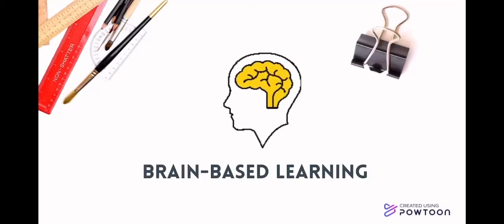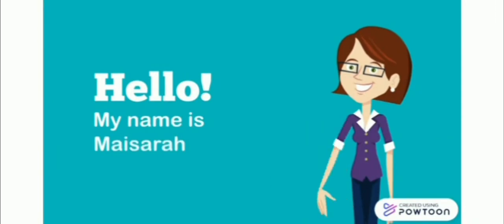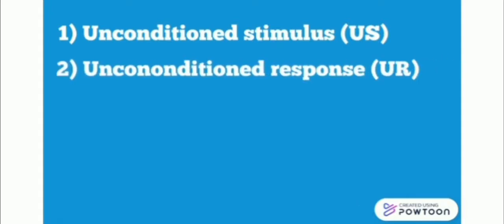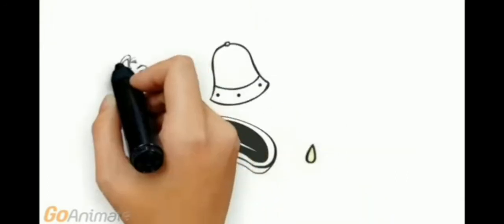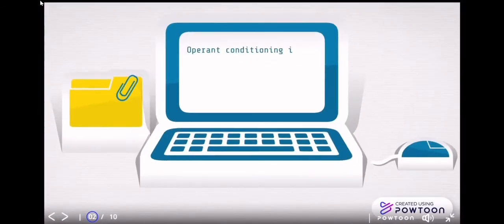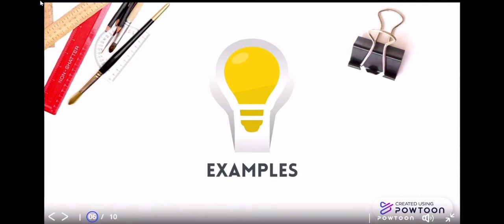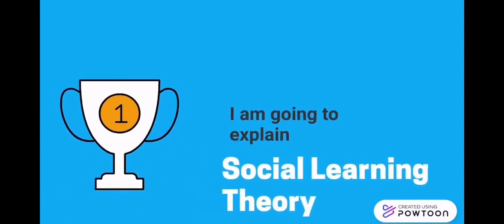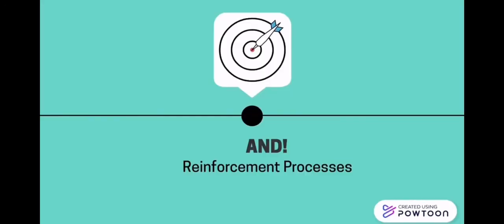Presentation OB (Chapter 7: Learning)